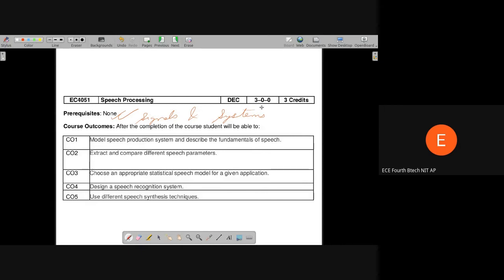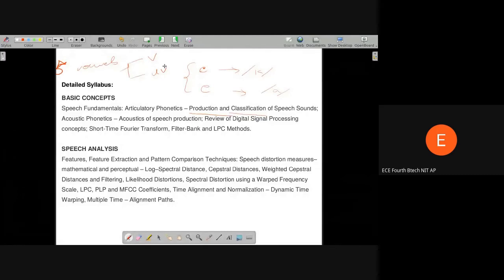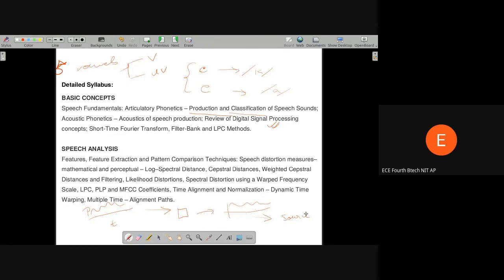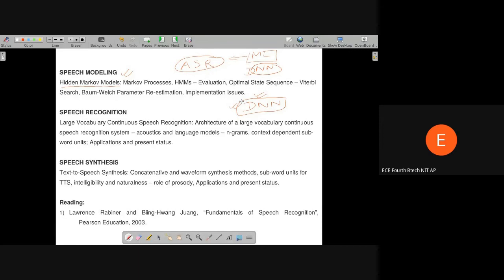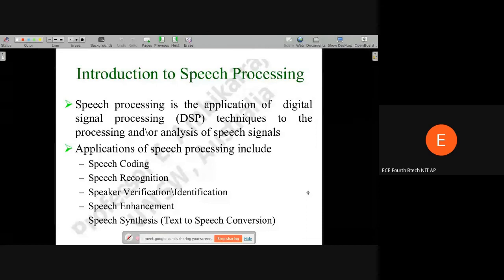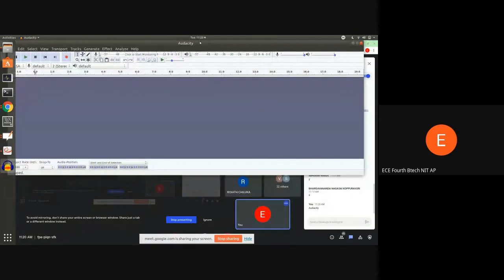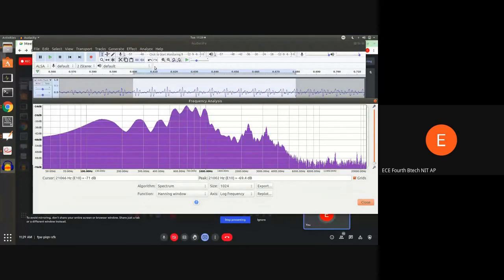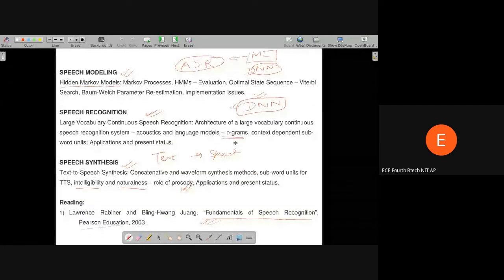Speech Processing: Lectures 1 and 2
Content of the Lecture(s):
Syllabus / Course Curriculum
Speech Applications

Video Links in the presentation:
1. CASTLE: